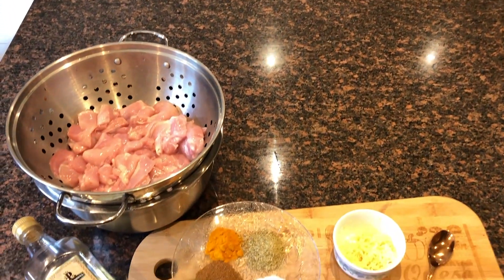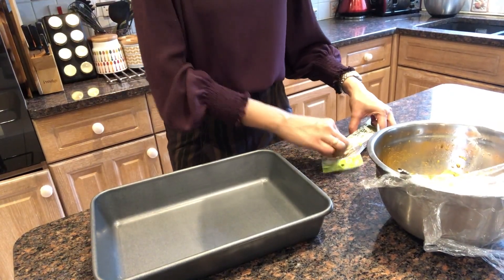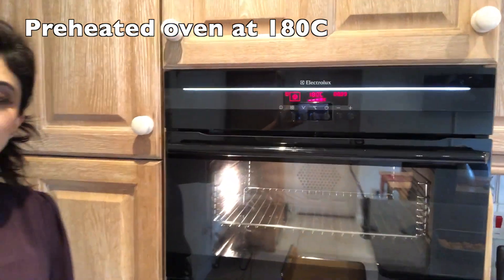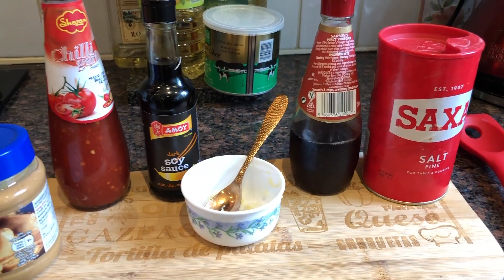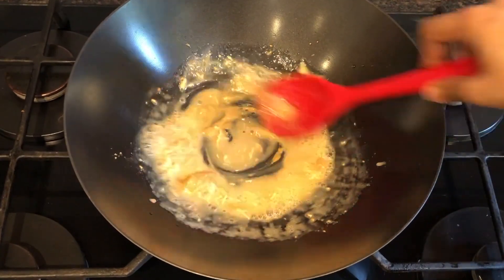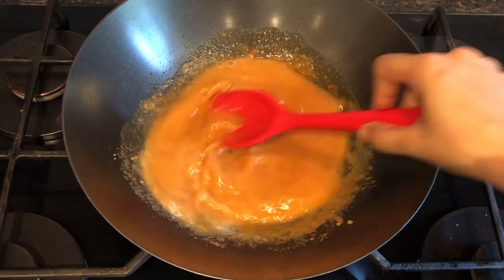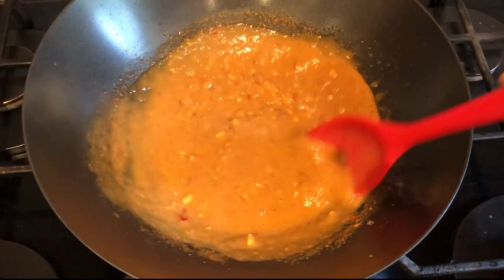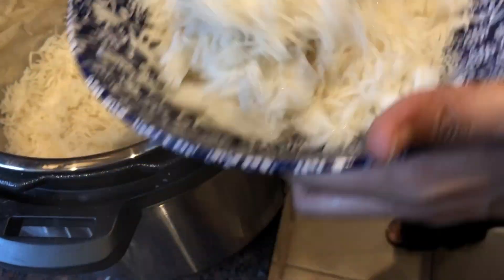Singaporean Style Chicken Satay - cook.instyle.with.samra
Singaporean Style Chicken Satay recipe by cook.instyle.with.samra

This recipe of  Chicken Satay is an easy way to recreate this classic street food of Singapore at home.
I used very basic ingredients which are easily available, to create these finger licking Chicken Satay!